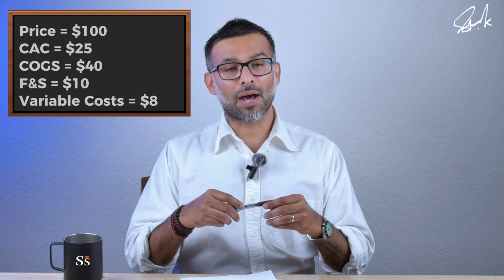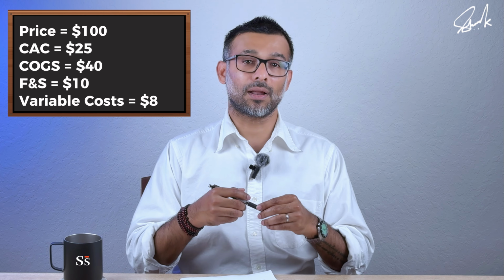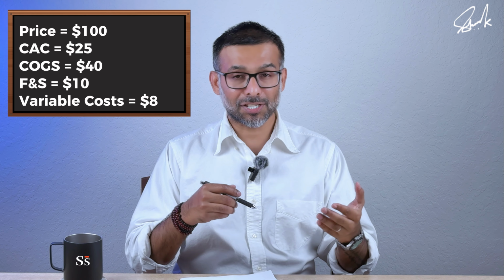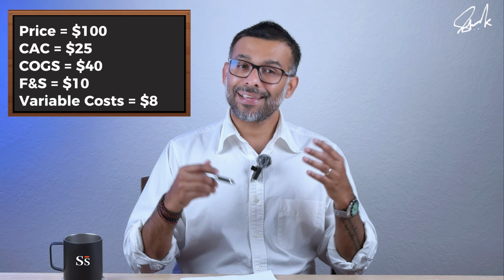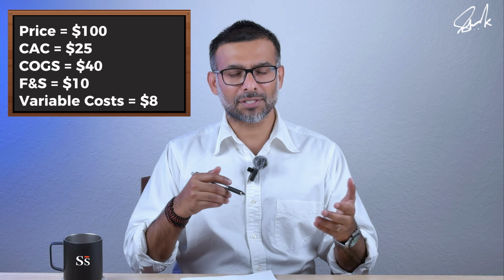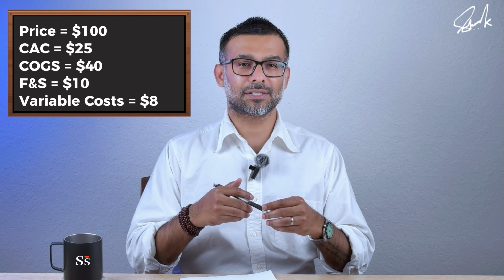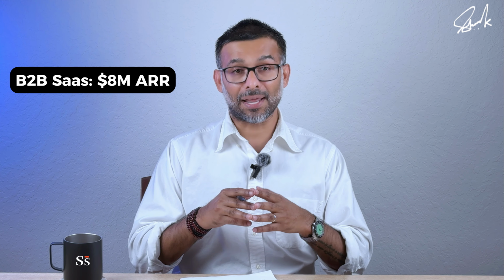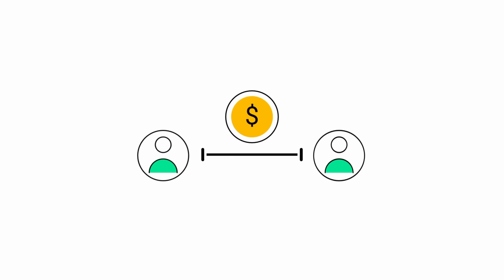SIGNAL N: Do your unit economics actually work at scale?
Do your unit economics actually work at scale?

In this video, I will break down the letter N in SIGNAL framework: N stands for Numbers.
Because if they don't, nothing else matters.